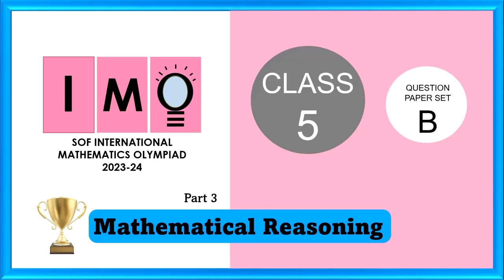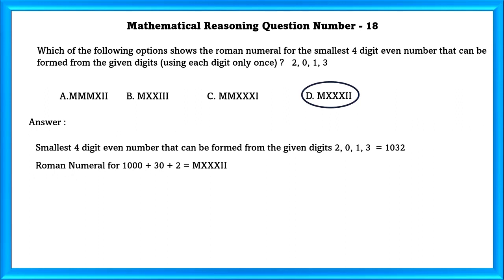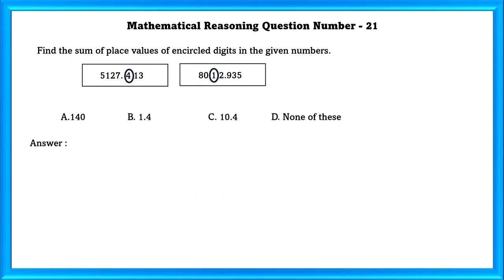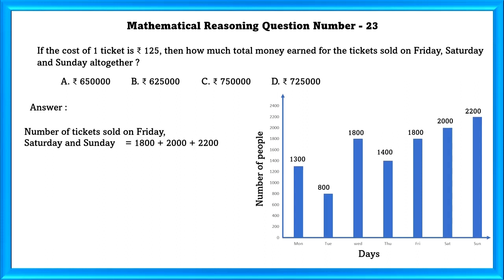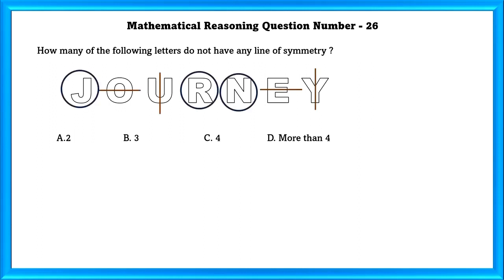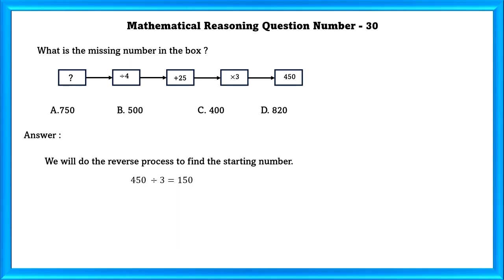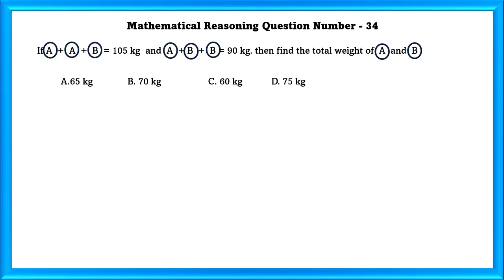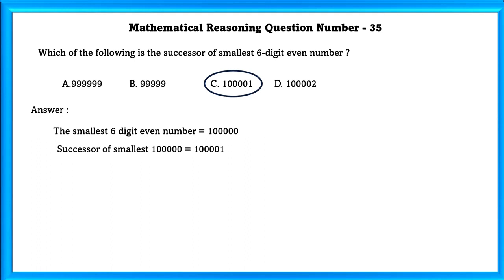Class 5 IMO 2023 24 set B solved paper Part 3 - Mathematical Reasoning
Class 5 SOF IMO 2023 24 Set B solved paper Part 3 Mathematical Reasoning.
Welcome to Part 3 of our in-depth review and solutions for the Class 5 SOF (Science Olympiad Foundation) IMO (International Mathematics Olympiad) 2023-24, Set B paper. In this video, we dive into the challenging Mathematical reasoning of the exam and provide comprehensive solutions to help students understand the concepts and strategies required to excel in this prestigious competition.

Class 5 SOF IMO 2023 24 Set A, Set B, Set C solved paper Play list